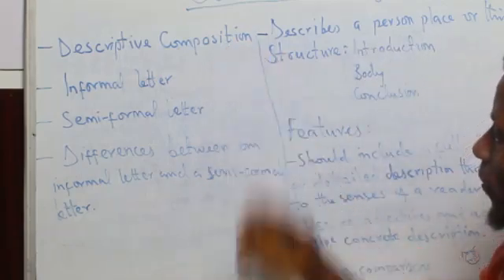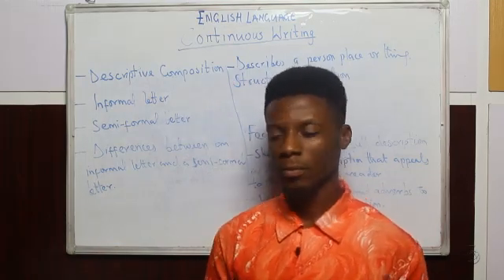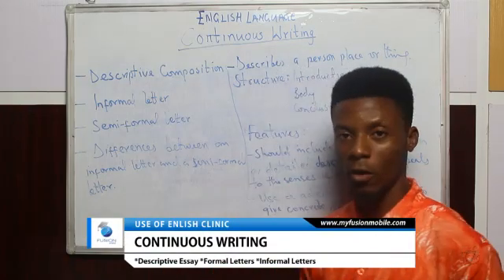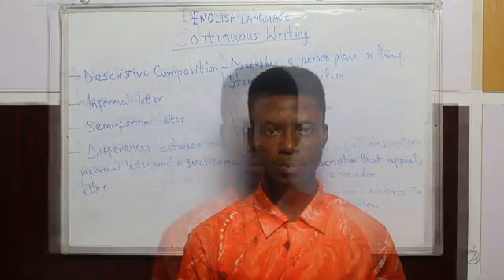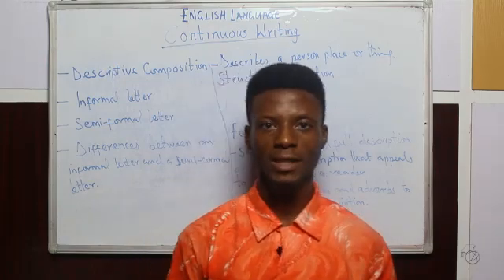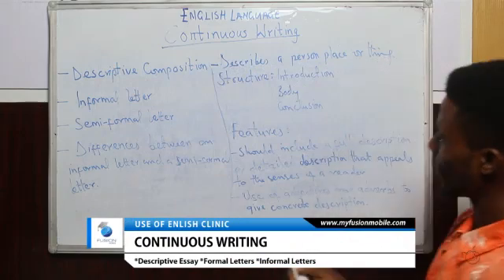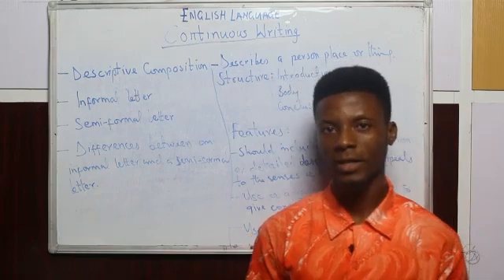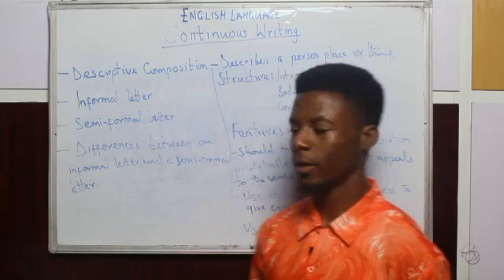Continuous Writing (SS 1, JAMB, WAEC, NECO, Post-UTME, NABTEB)